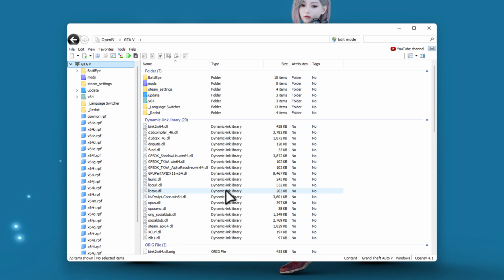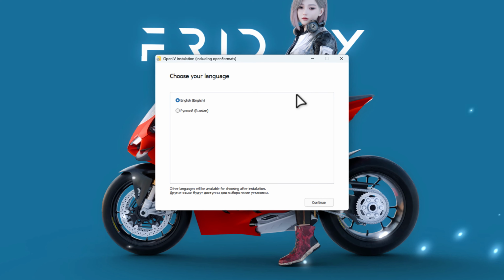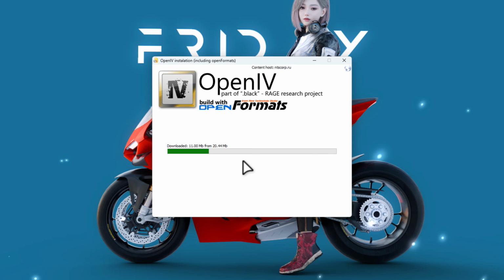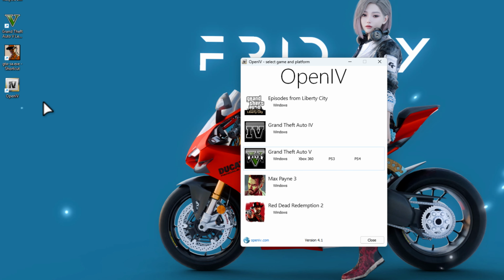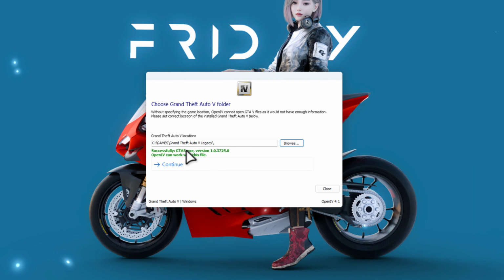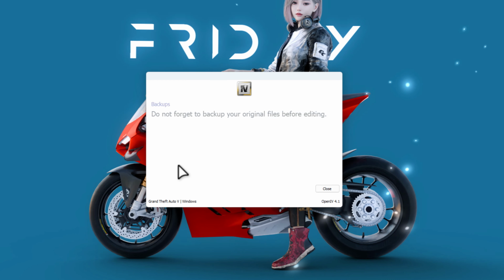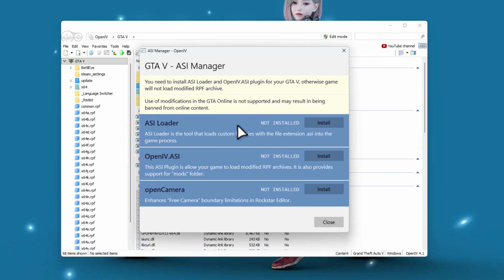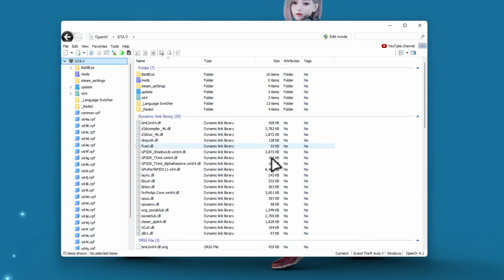How to Install OpenIV for GTA 5 (2026)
In this guide, I’ll show you how to download, install, and set up OpenIV for GTA 5 in 2026. OpenIV is an essential tool for installing GTA 5 mods, including graphics mods, car mods, texture replacements, and script mods. This tutorial covers Steam, Epic Games, and Rockstar Launcher versions, explains how to enable Edit Mode, create a mods folder, and safely mod GTA 5 without breaking game files. Follow this step-by-step method to install OpenIV correctly and avoid common errors.

00:00 Preview
00:07 Start
01:17 Results